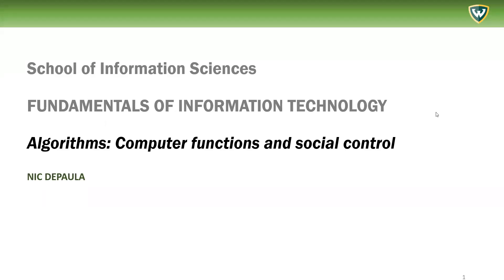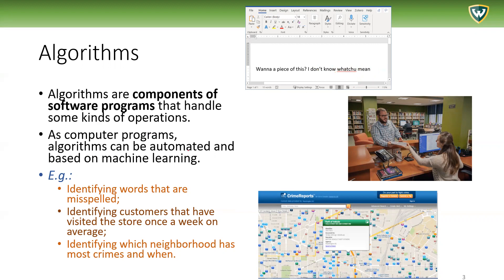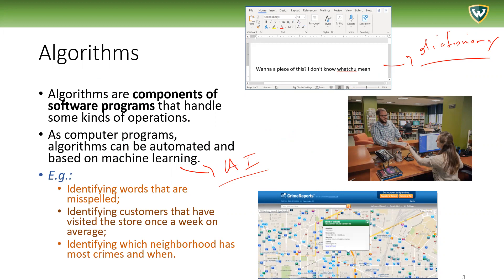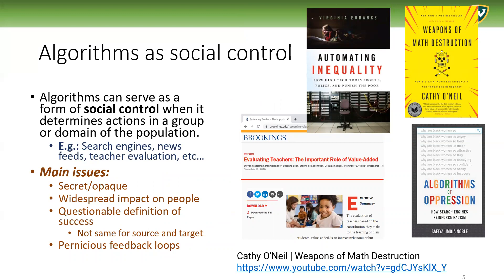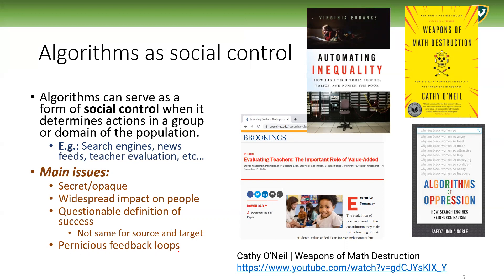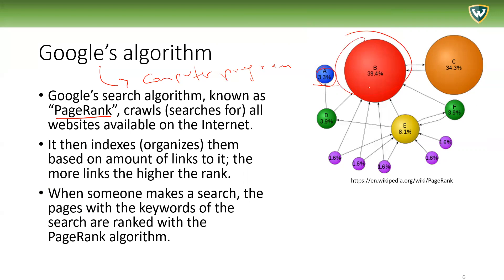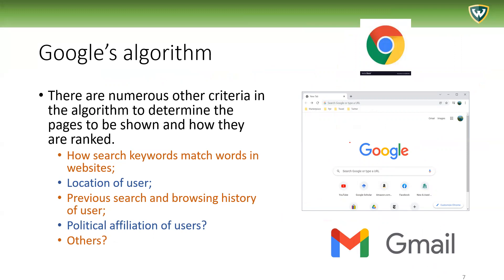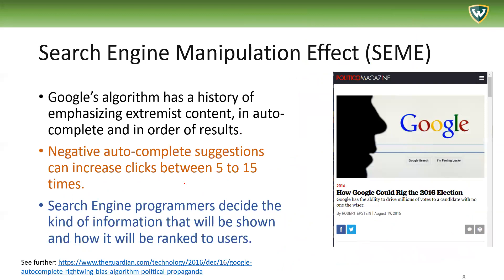6080 What are algorithms?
Introduction to algorithms:

0:10 Algorithms: general definitions
6:53 Algorithms as social control
11:33 Google's PageRank Algorithm explained - The best or the biased search engine?